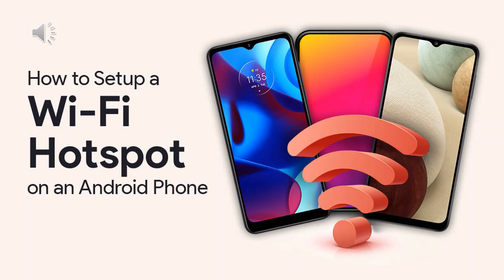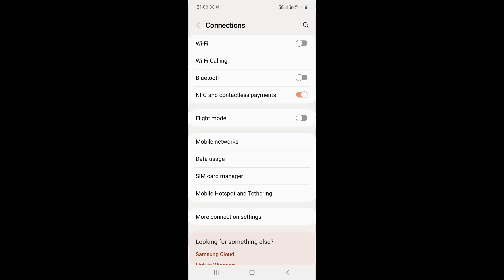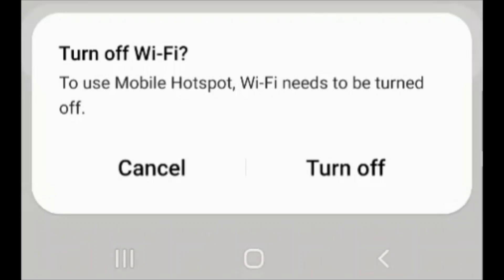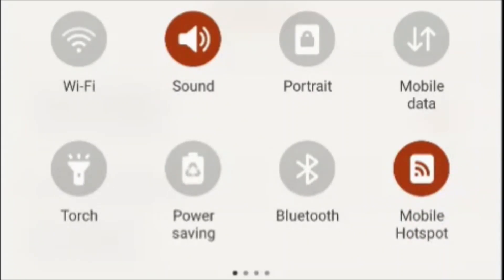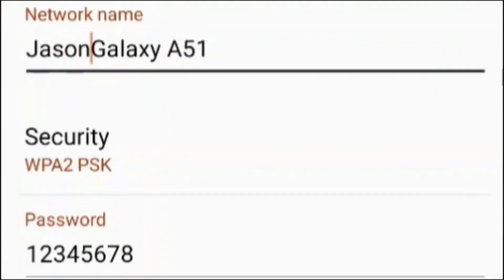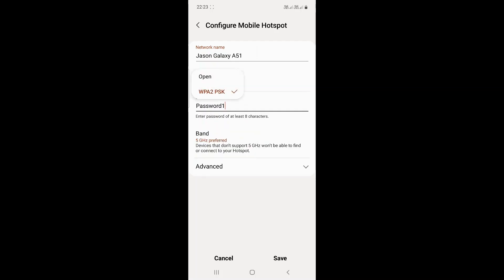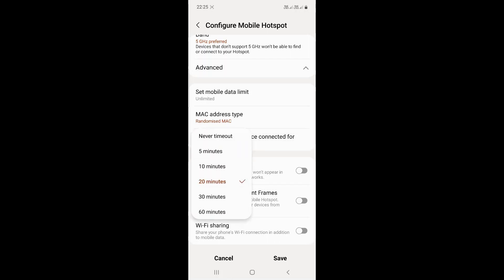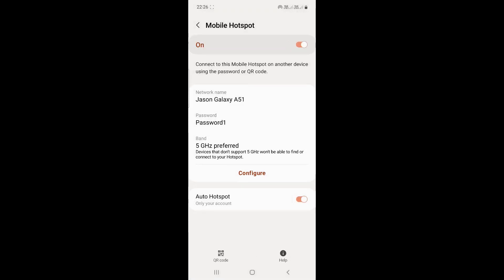Mobile Hotspot on Samsung A51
How to use mobile hotspot for the first time setting it up and advance configuration. The tutorial is done with a Samsung running on Andriod 12 but it is also relevant to other Andriod device.